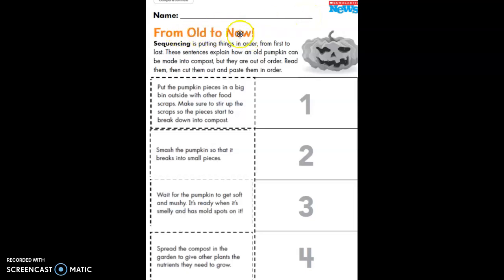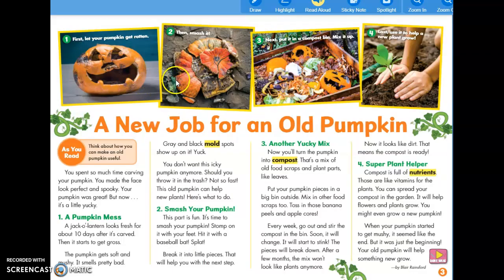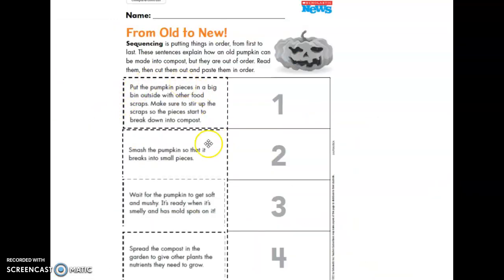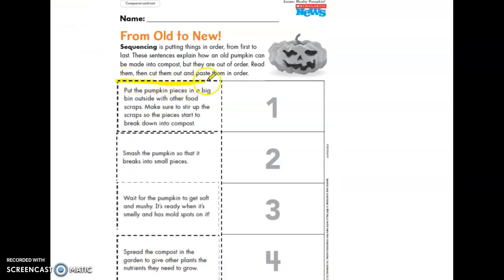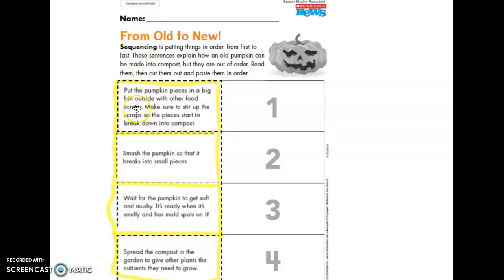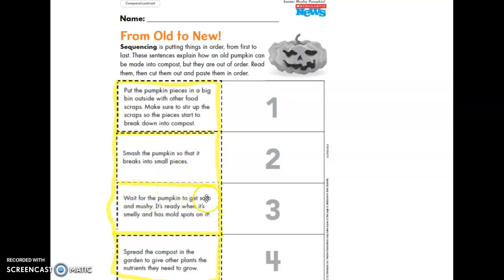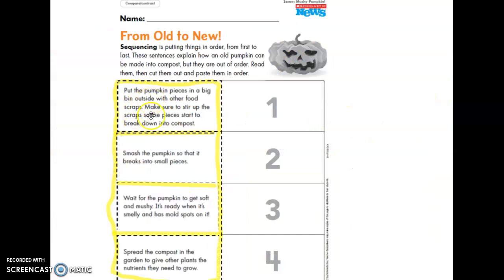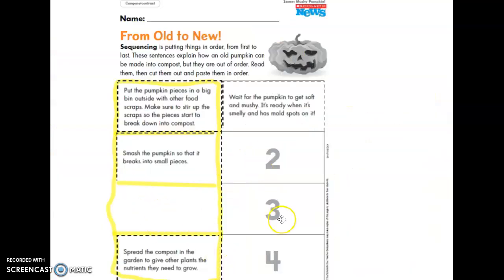first to last